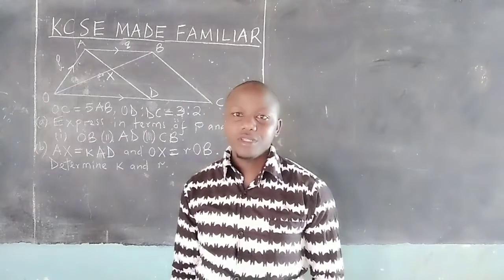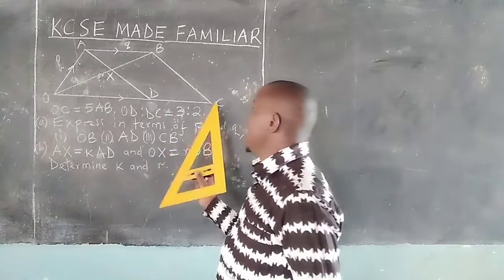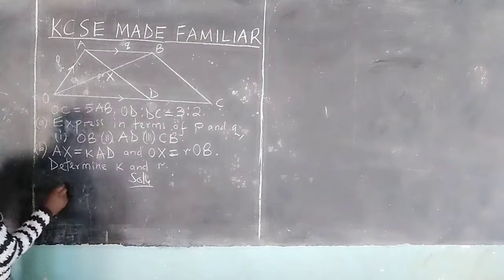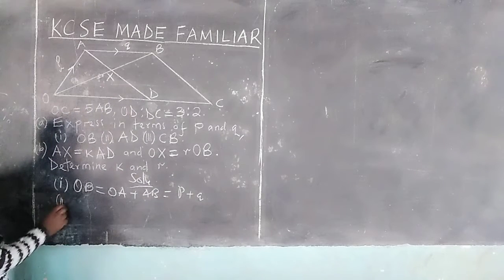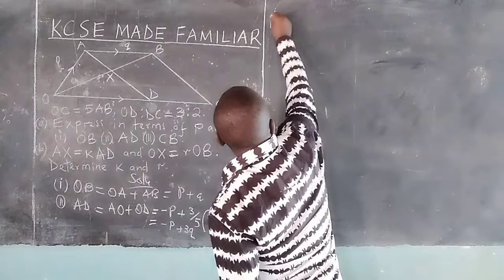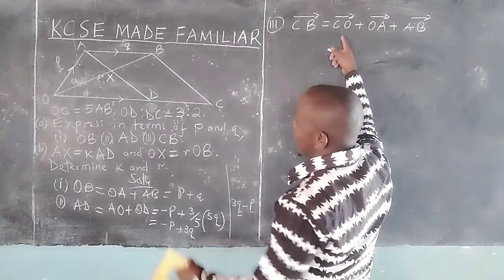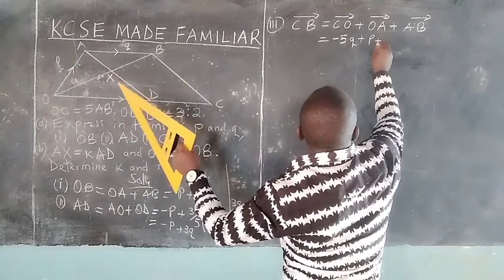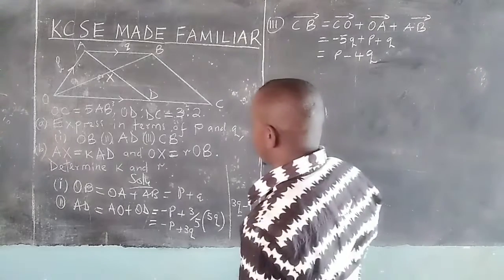KCSE MADE FAMILIAR MATHEMATICS. VECTORS 2 QUESTIONS.